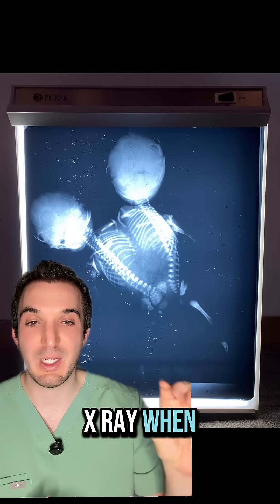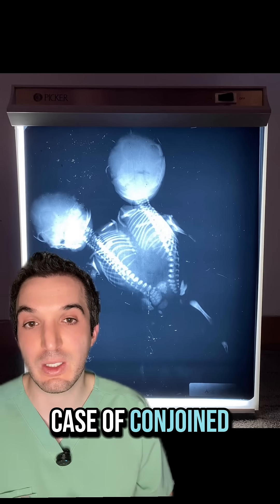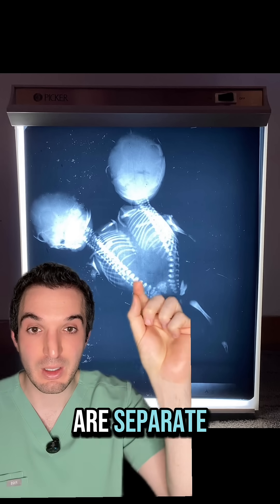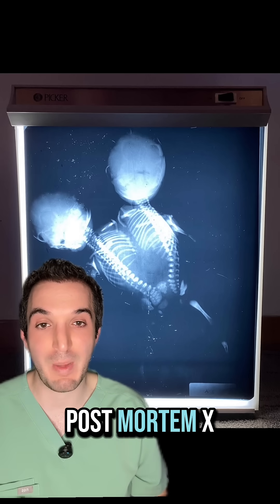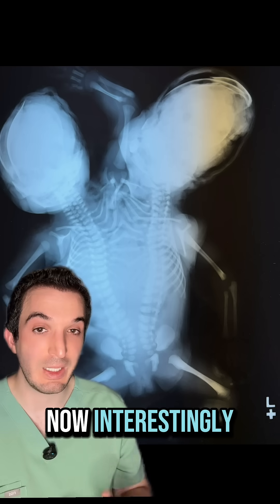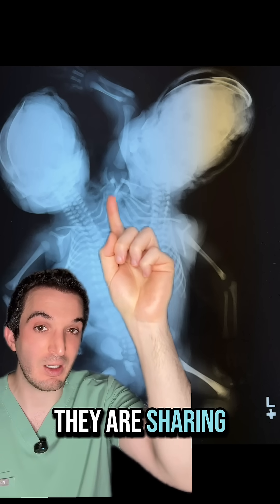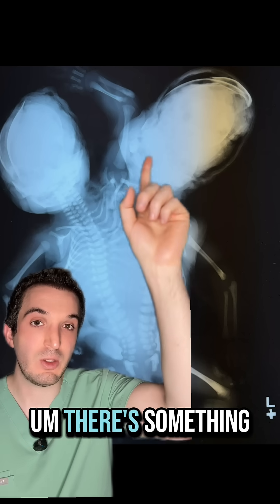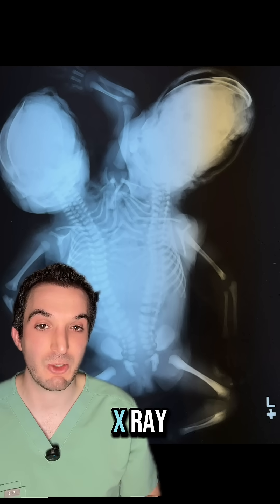2 cool x-rays of conjoined twins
🧍‍♂️🧍‍♂️ Thoracopagus is the most common type of conjoined twinning, where the twins are fused at the chest (thorax). This condition occurs in approximately 40% of conjoined twin cases.

🫀 These twins often:
 • Share a heart or parts of the cardiac structure
 • May share liver, upper GI tract, or diaphragm
 • Require highly complex imaging and multidisciplinary planning

📈 Survival depends on the extent of organ sharing—especially the heart. In many cases, separation surgery is either extremely high-risk or not feasible.

👶 Prenatal diagnosis via ultrasound and MRI is critical for delivery planning and prognosis discussions with the family.

🩺 While rare, thoracopagus challenges what we know about embryologic development—and showcases the power of modern medicine and ethics in action.